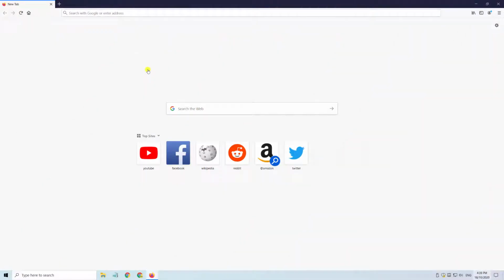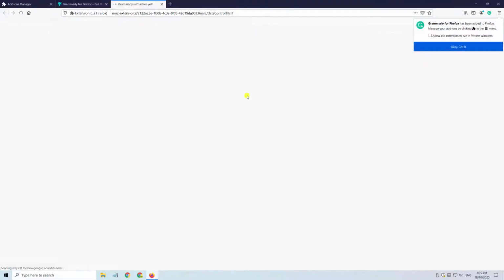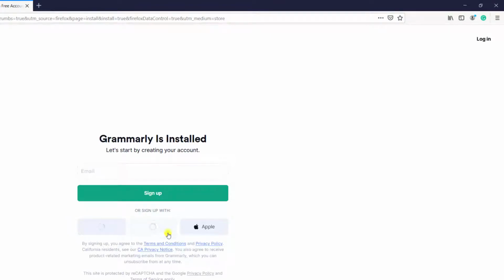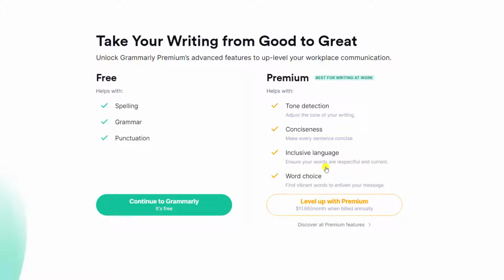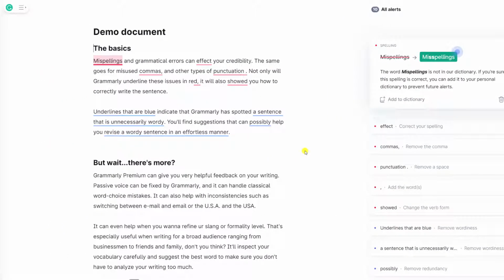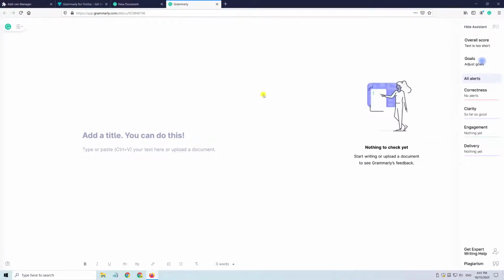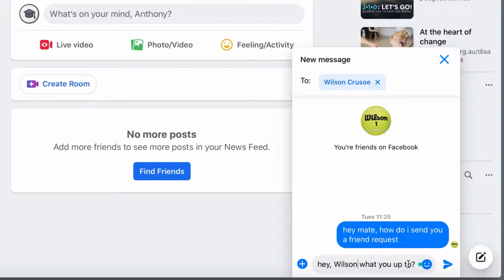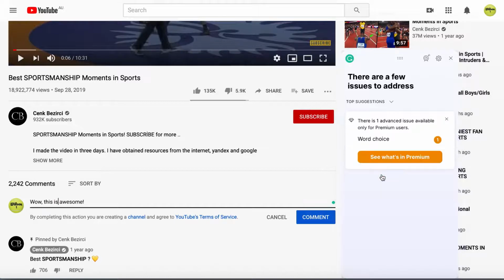How To Install & Use Grammarly in Firefox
In this video I demonstrate how to install Grammarly in the Firefox browser and use it to correct spelling and punctuation mistakes in Facebook and YouTube.